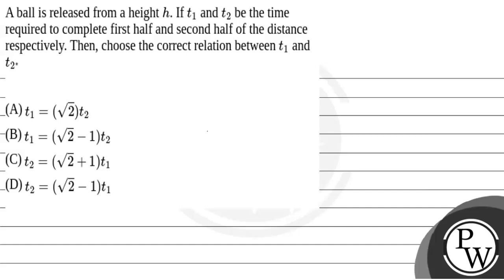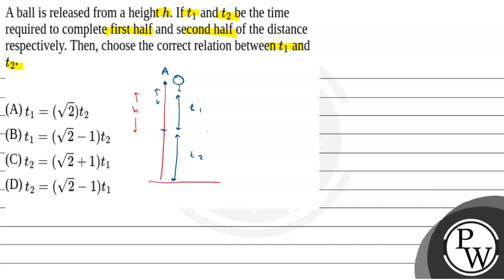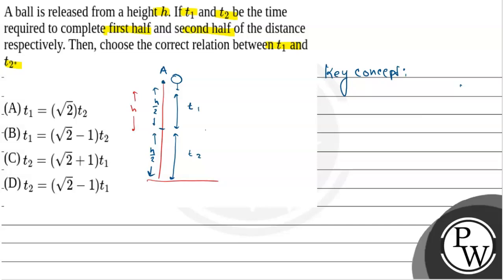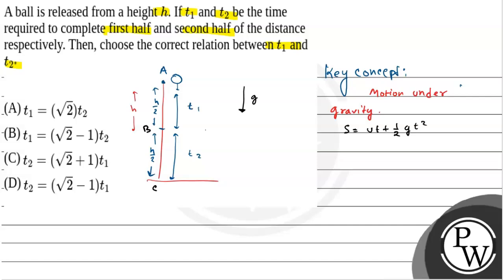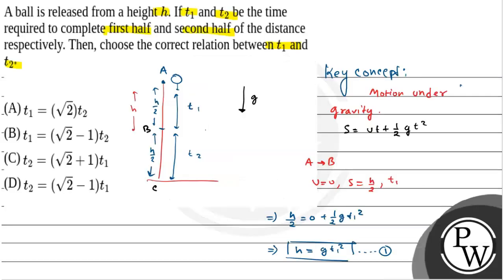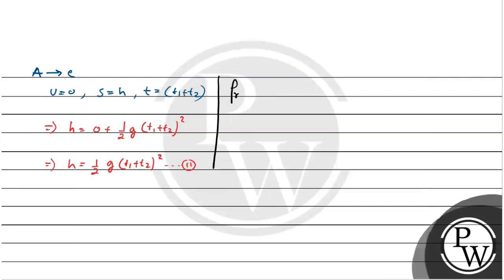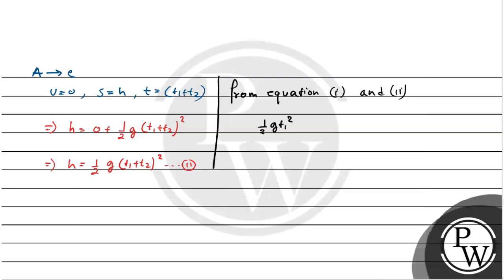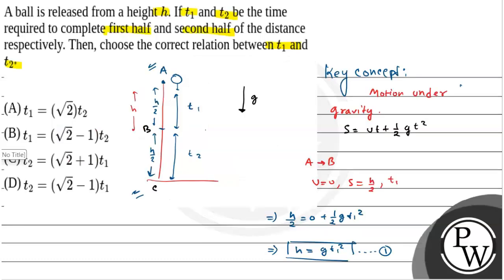A ball is released from a height \(h\). If \(t_1\) and \(t_2\) be the time required to complete ....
A ball is released from a height \(h\). If \(t_1\) and \(t_2\) be the time required to complete first half and second half of the distance respectively. Then, choose the correct relation between \(t_1\) and \(t_{2^*}\) 📲PW App